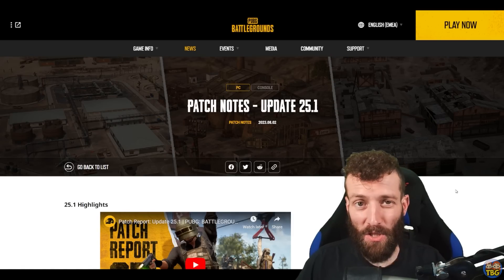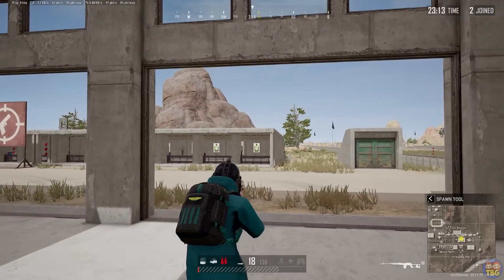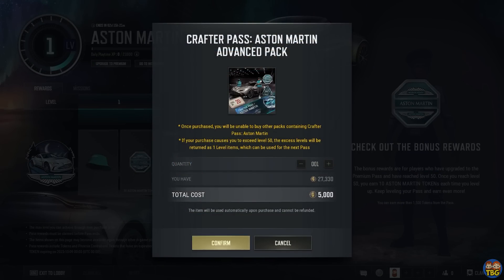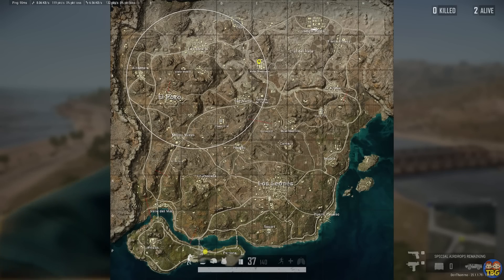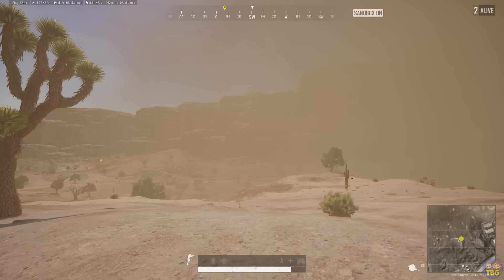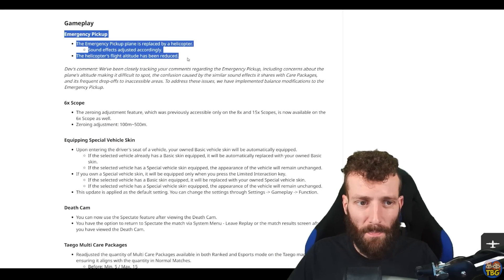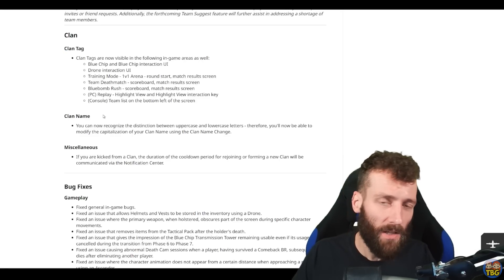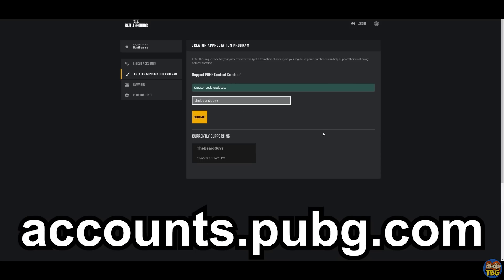Miramar remaster, New Gun + Aston Martin collab // PUBG Update 25.1 FULL GAMEPLAY REVIEW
Gameplay footage of all the new features in PUBG Update 25.1 including Miramar remaster, the Dragunov DMR, ziplines and Aston Martin collab. For PUBG PC & PUBG Console (PS4, PS5, Xbox)